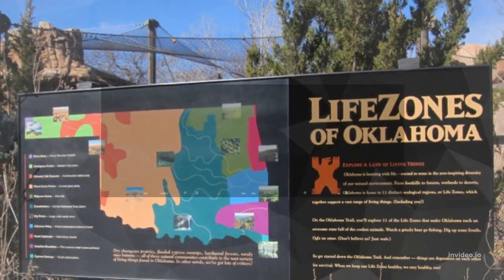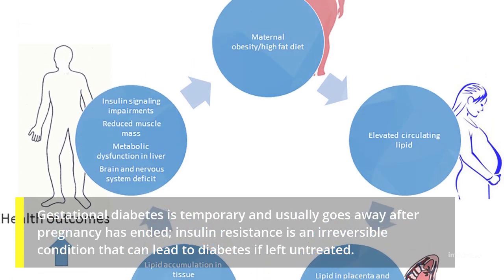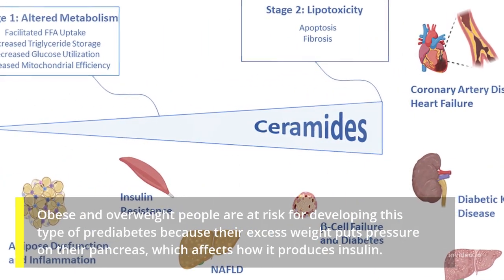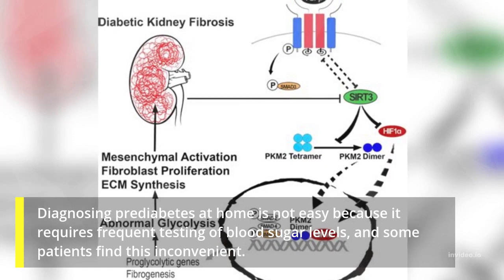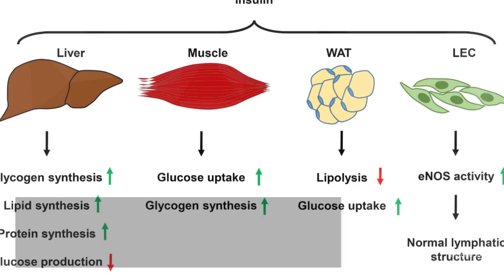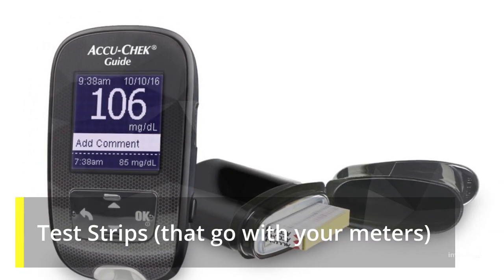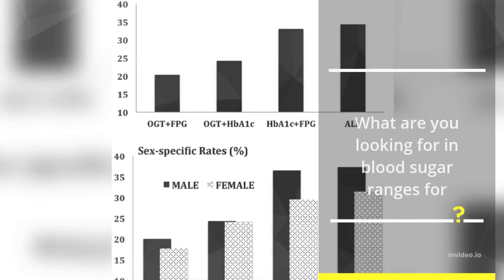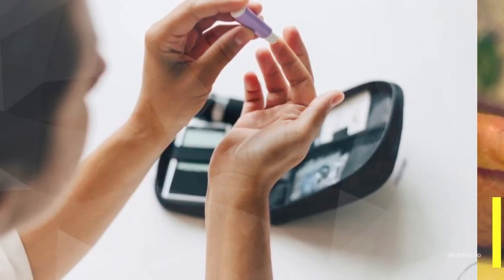Managing Prediabetes and Diabetes at Home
Diabetes is a chronic disease that affects over 400 million people worldwide. Diabetes occurs when the body cannot produce enough insulin or cannot use insulin effectively, which leads to high blood sugar levels. Watch this video to learn the early signs of diabetes, how it is managed, and what steps you can take to prevent diabetes.
It's not too late to take control of your health and lower your chances of developing diabetes. Tired of feeling tired? You can do something about it. Watch this video and find out how!